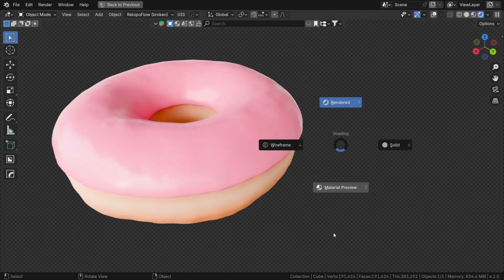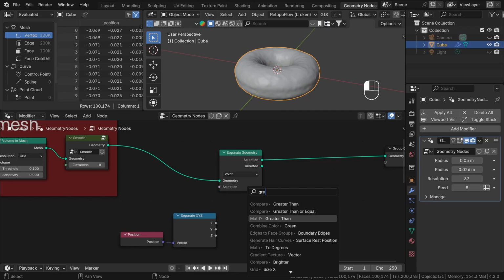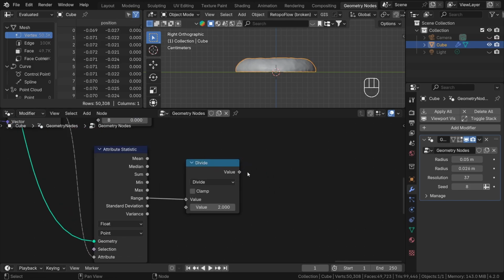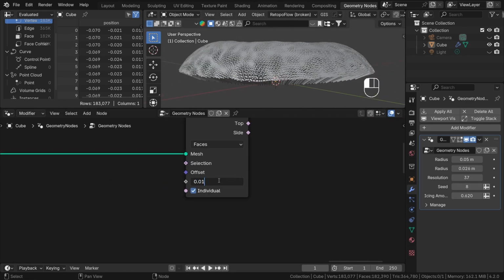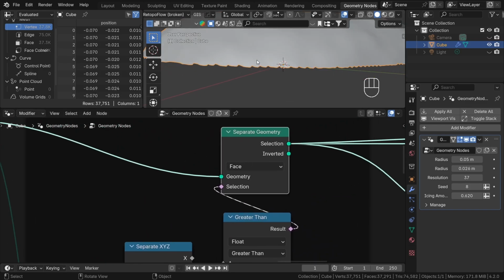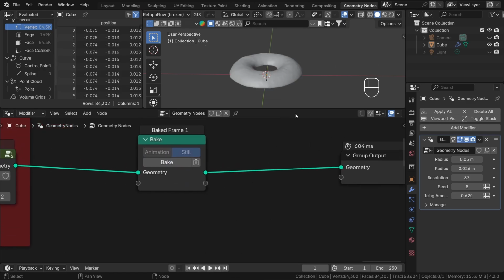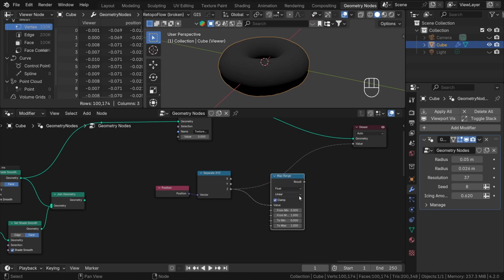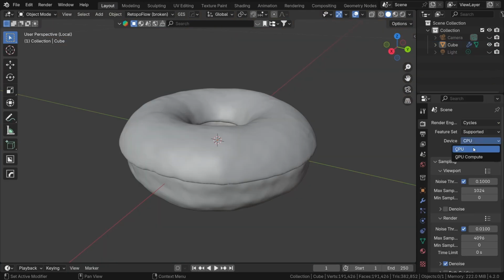Blender Geometry Nodes for Beginners - Part 3: Creating Donut Icing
Hi everyone!

In this course, we will recreate the famous Blender Guru Donut entirely using Geometry Nodes. This series is designed for complete beginners, so don’t worry if you have no experience with Geometry Nodes. We'll start with the absolute basics and gradually move on to more advanced topics such as attributes, fields, and loops. In the third part, we’ll focus on creating the basic icing geometry. For this, we’ll use some familiar nodes as well as new ones like Extrude Mesh, Map Range, and others. Alongside the icing, we’ll create a custom attribute for the dough texture, which we’ll then use in our dough material. So, without further ado, let's jump into Blender!

Chapters:

0:00 - 0:40 - Introduction
0:41 - 1:33 - Organizing Node Tree
1:34 - 3:40 - Separating Icing Mesh
3:41 - 8:12 - Creating Icing Amount Controller
8:13 - 13:53 - Solidify
13:54 - 14:15 - Remeshing
14:16 - 16:05 - Bake Node
16:06 - 17:16 - Base Materials
17:17 - 21:11 - Custom Color Attribute
21:12 - 22:00 - Using Attributes in Materials
22:01 - 22:45 - Ending

Nice Blender addons for speed up workflow

Bye!